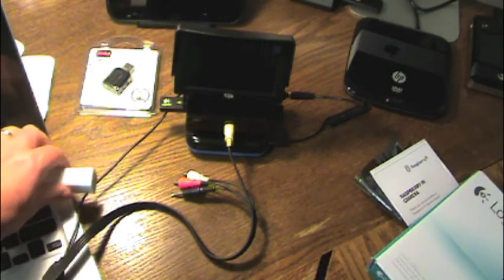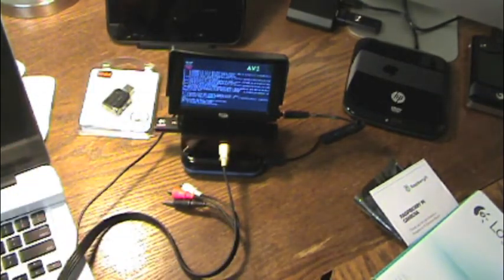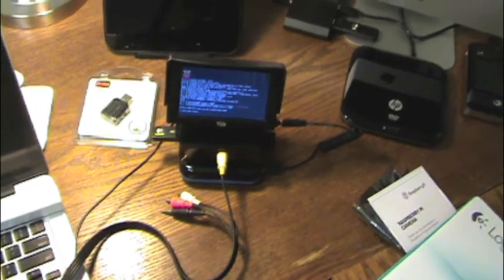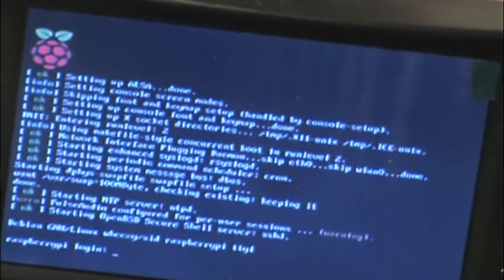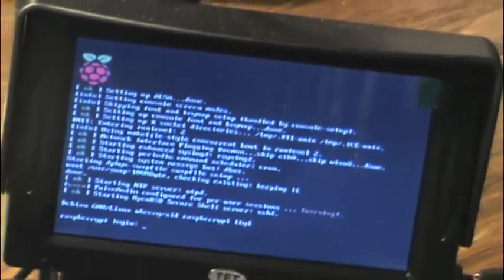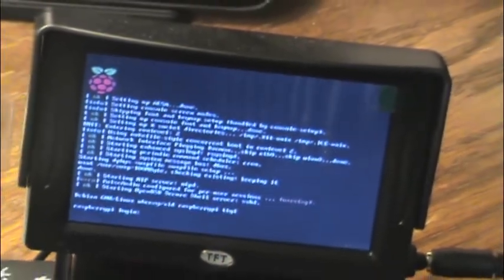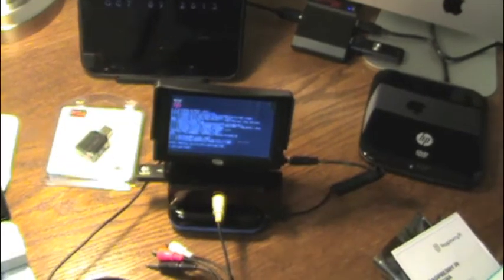My Raspberry Pi Setup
A quick look at the components that comprise my Raspberry Pi Setup. All parts are listed below for reference. This makes for a great portable Pi solution, and also gives you the basic needs for many Raspberry Pi projects. The Raspberry Pi is a fully functional computer in a small board. You can load different Raspberry Pi OS builds via SD card or USB. There are many out there, I will have a link below also to some good Raspberry Pi web resources.

Raspberry Pi
Raspberry Pi Case
In Dash Reverse Monitor
LogicTech K400 Wireless Keyboard
USB Soubndcard
EDI Max Mini Wifi USB
Raspberry Pi Camera
NewTrent 1000mAh USB Charger